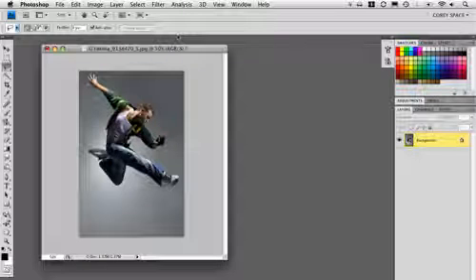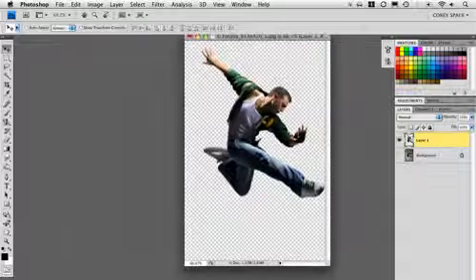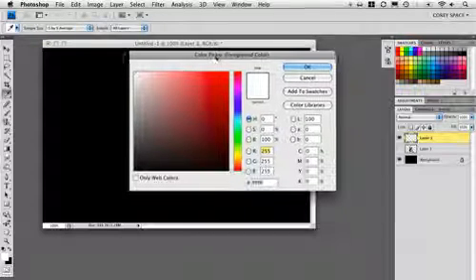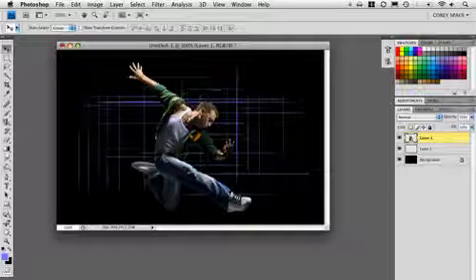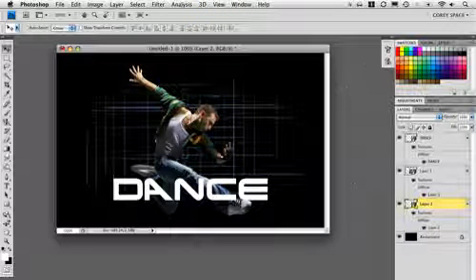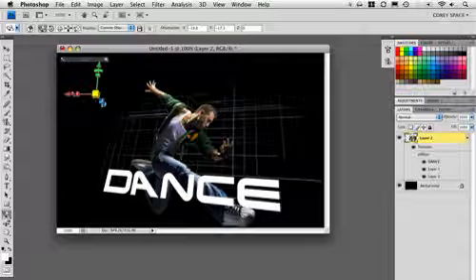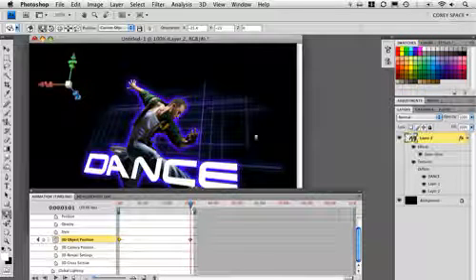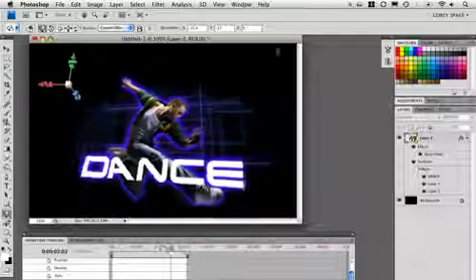Fun With 3D in Photoshop CS4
Having some fun with the 3D tools in Photoshop CS4 Extended.